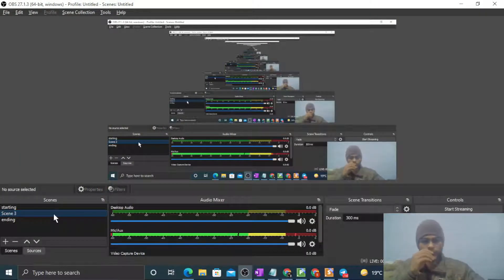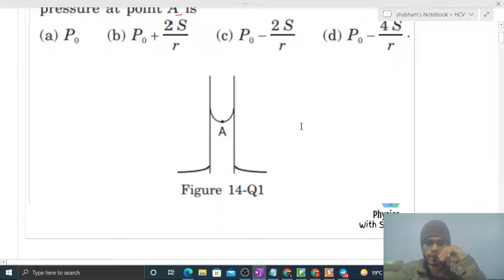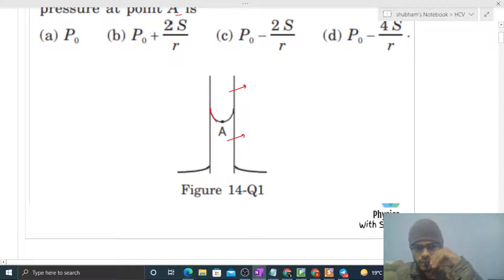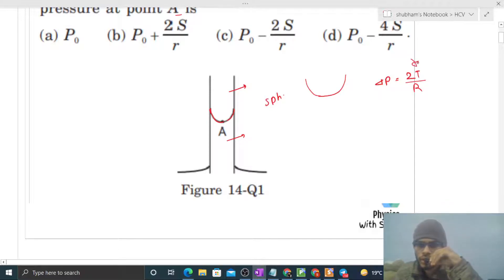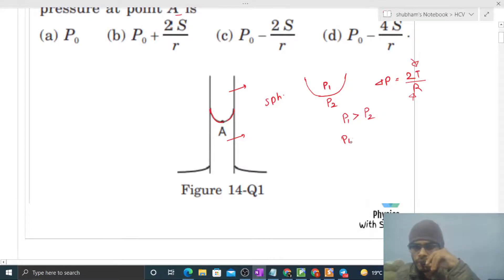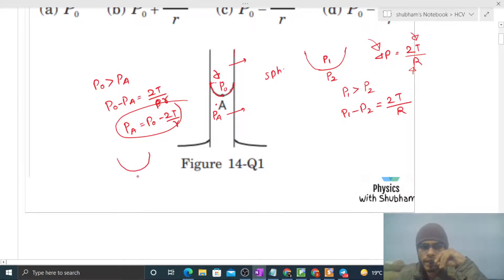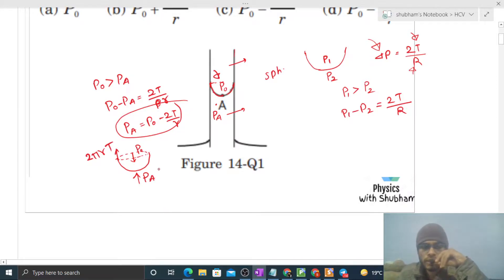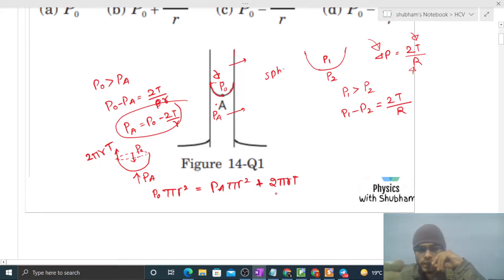Figure (14-Q1) shows a capillary tube of radius r dipped into water. If the atmospheric pressure is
Figure (14-Q1) shows a capillary tube of radius r dipped
into water. If the atmospheric pressure is P0 , the
 pressure at point A is
(a) P0 (b) P0 
2 S
r (d) P0  4 S
r 